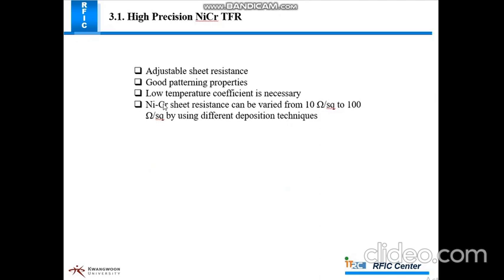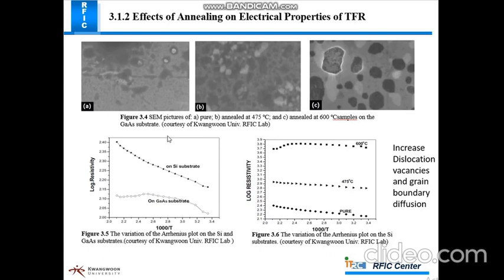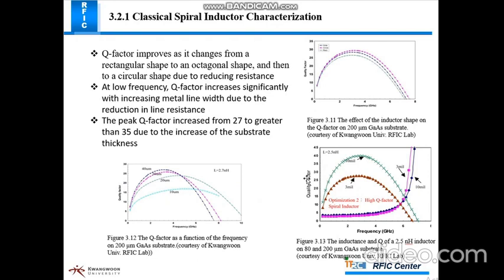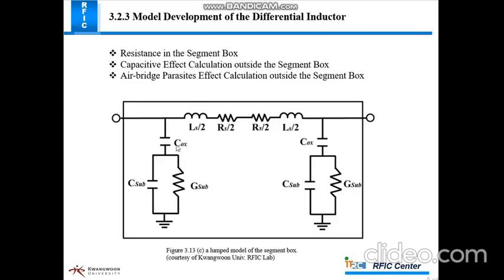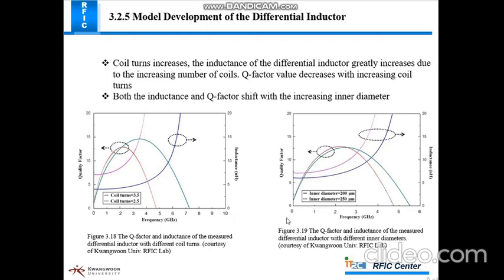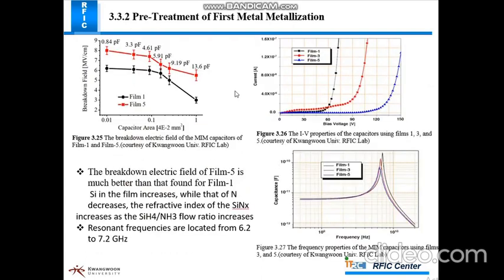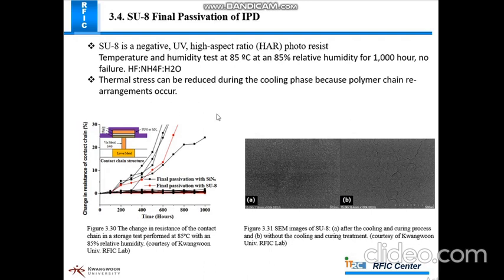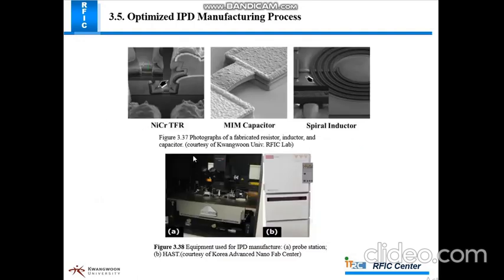Optimized Process for Manufacturing IPD by S M Sohel Rana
High Precision  NiCr TRF,High Q and  High-Yield  Spiral Inductor, High-Yield  and High-  Reliability  Capacitor, SU-8 Final Passivation of IPD, Optimized IPD Manufacturing Process